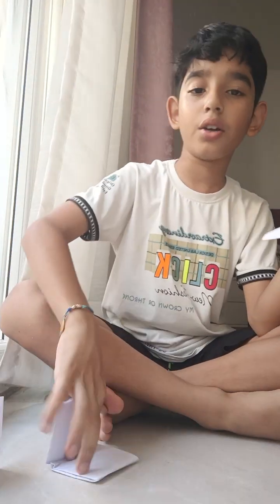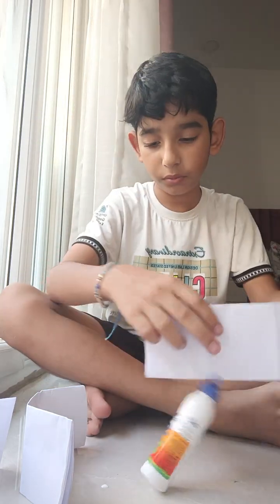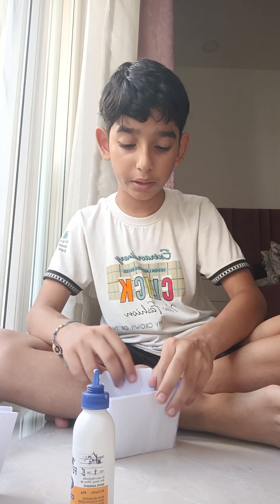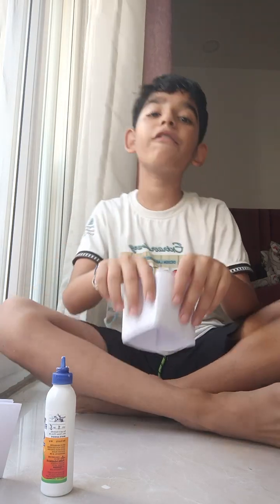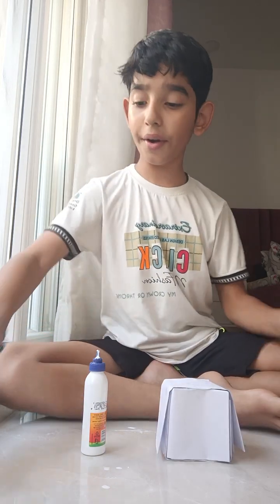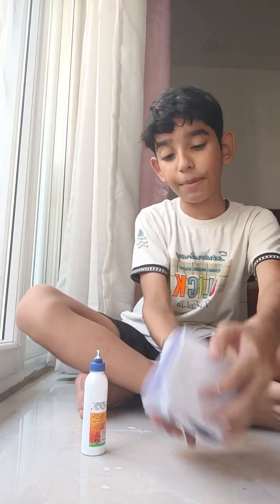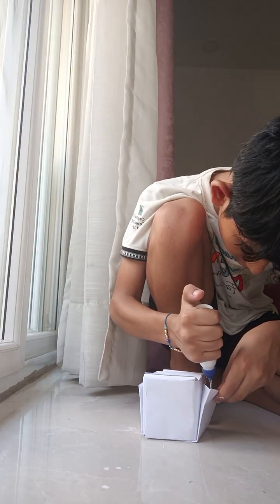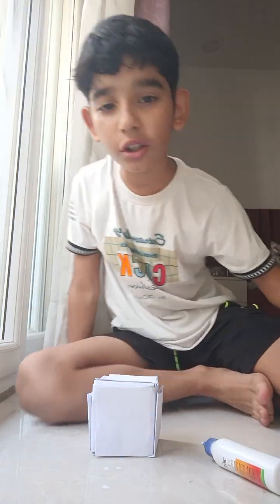How to make tesseract cube